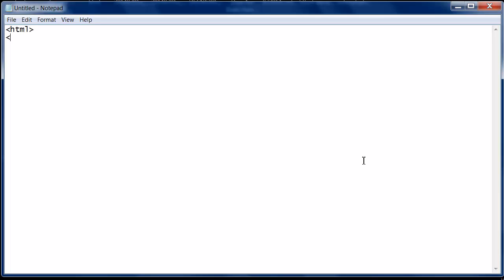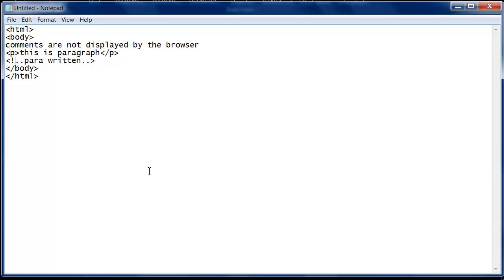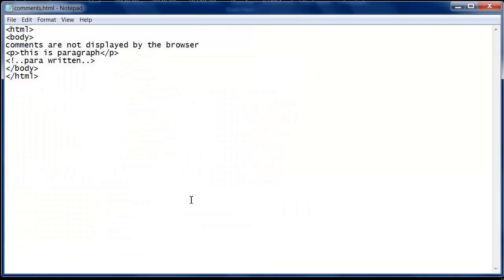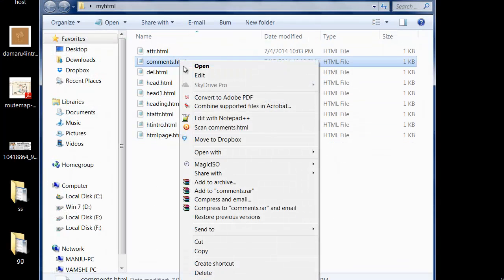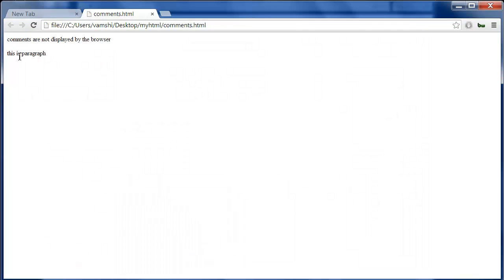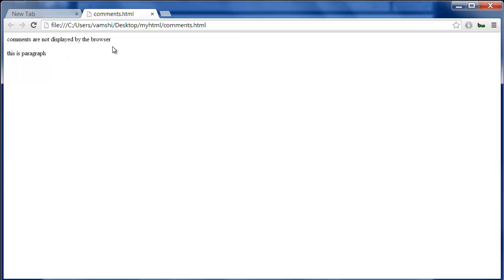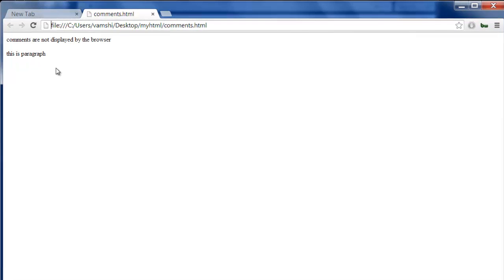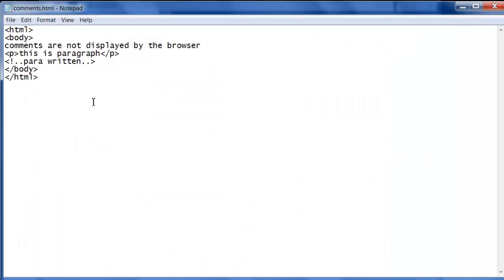Html Comment Tags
MY GOOGLE+